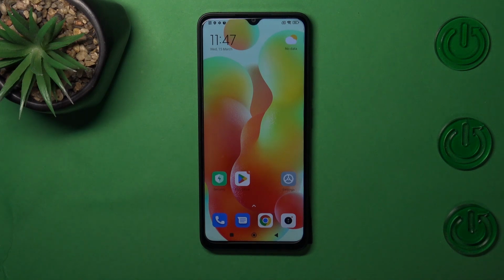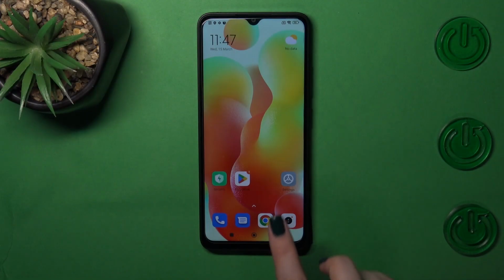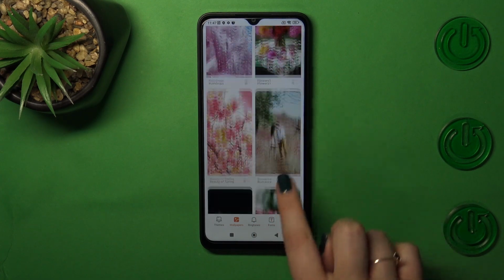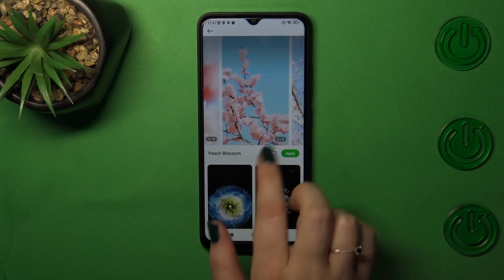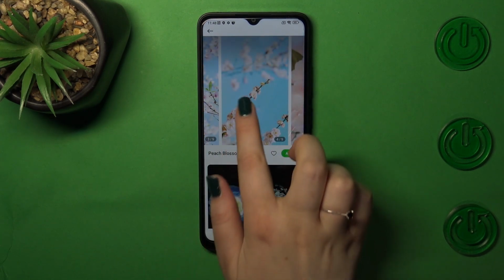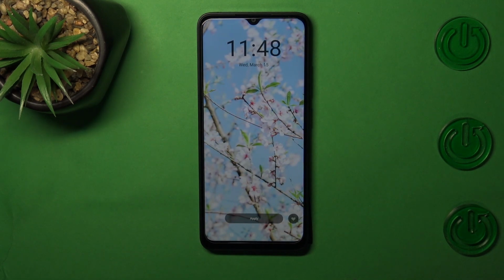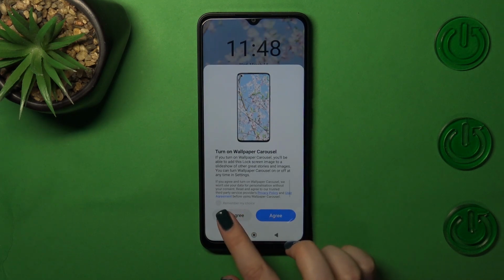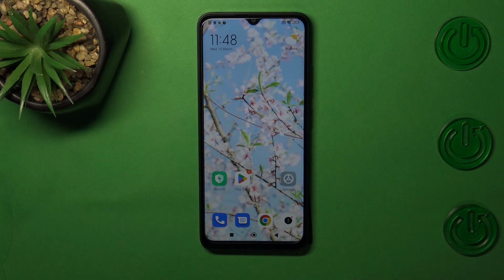How to Change Wallpaper on XIAOMI Redmi A1 Plus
Hi! Today we would like to show you how to change the wallpaper on your XIAOMI Redmi A1 Plus. We will show you how to find all pre-installed wallpapers and then how to select one of them and set a new background for the home screen and lock screen. Visit our YouTube channel if you want to know more about REALME 9 Pro+.

How to change wallpaper on XIAOMI Redmi A1 Plus? How to set a new wallpaper on XIAOMI Redmi A1 Plus? How to change home screen wallpaper on XIAOMI Redmi A1 Plus? How to change lock screen wallpaper on XIAOMI Redmi A1 Plus?